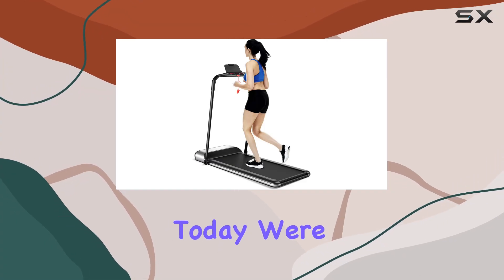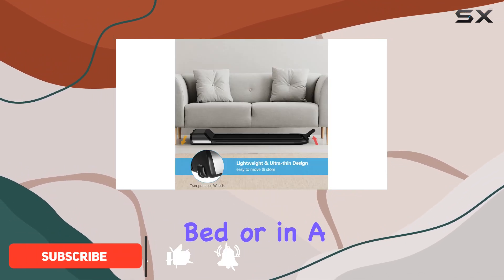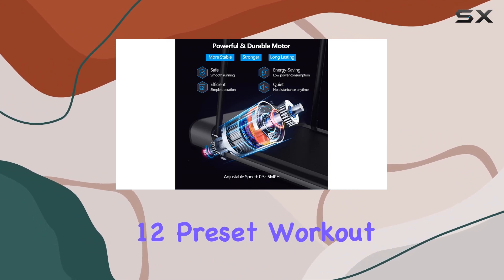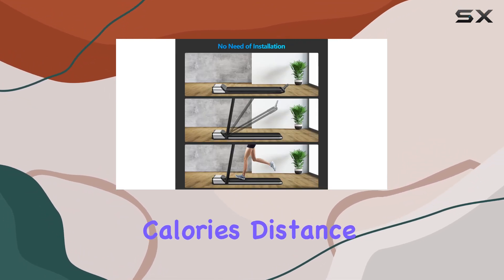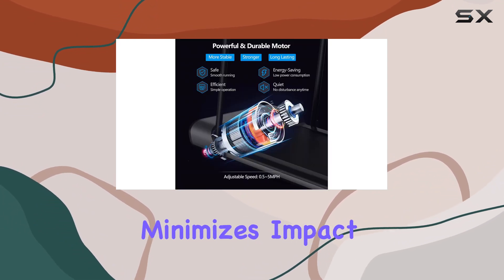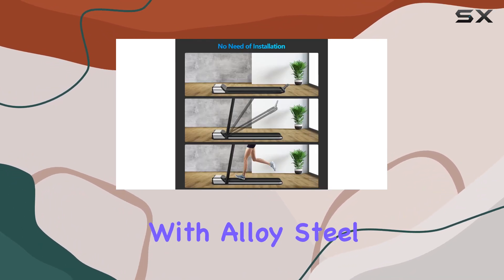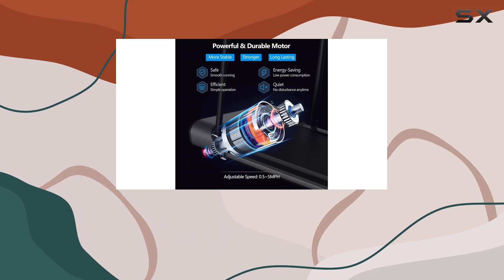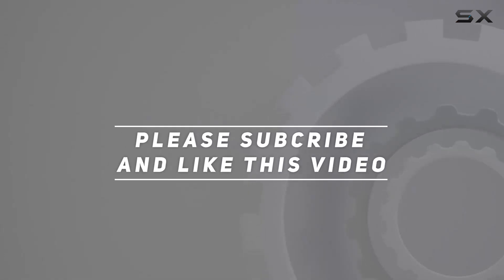GYMAX Folding Treadmill Review: Compact & Convenient Home Workout Solution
0:00 Intro
0:06 Review

Things that we mentioned in this video:
GYMAX Folding Treadmill, Installation-Free : B097ZDVN7X